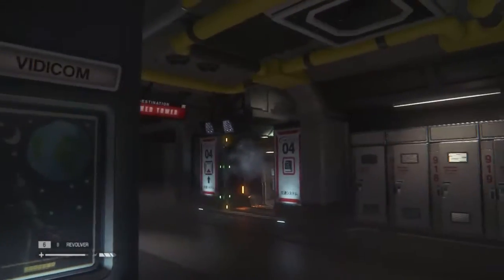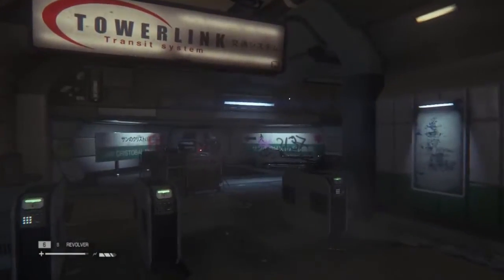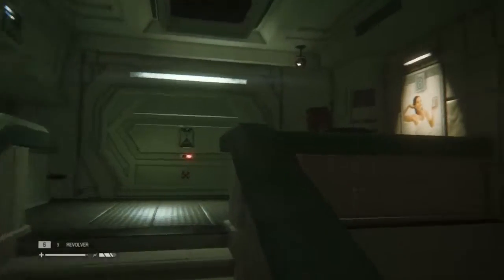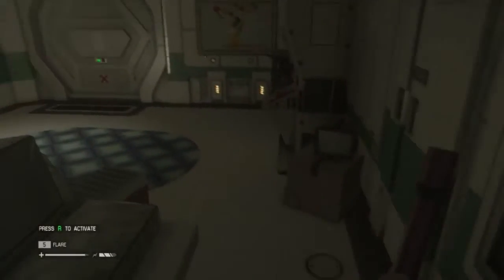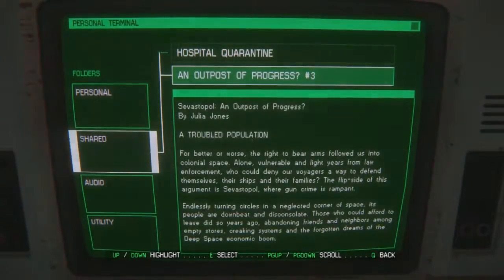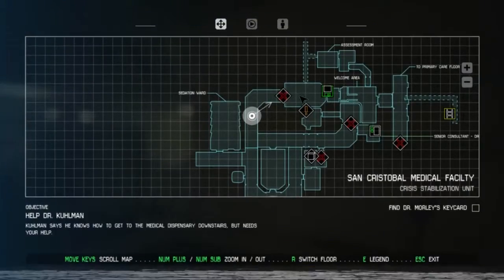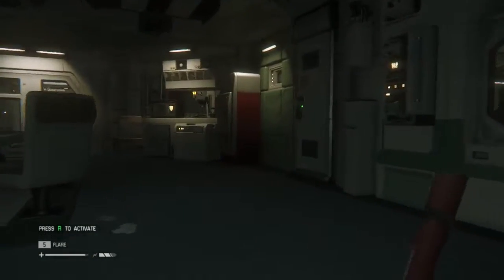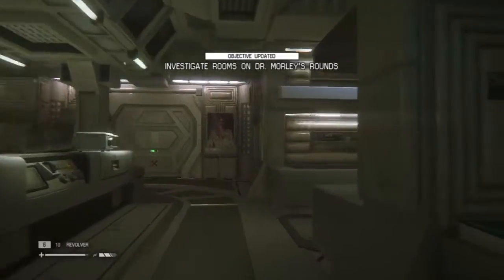Alien Isolation Blind Playthrough - 11 Medical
Friendship, in this mostly empty void that we call the universe is something to be treasured, especially when a being of pure malice and hatred is after you for an after massacre aperitif

This episode reunites ripley with her missing crewmates samuels and taylor, who unfortunately has taken a bit of space shrapnel to the side and is in major need of medical supplies

which is good cos only nice things are found in medical, like doctors, nurses, medicines and drugs. right?